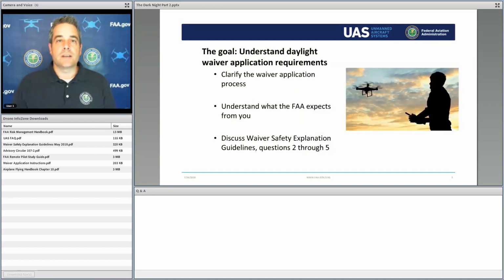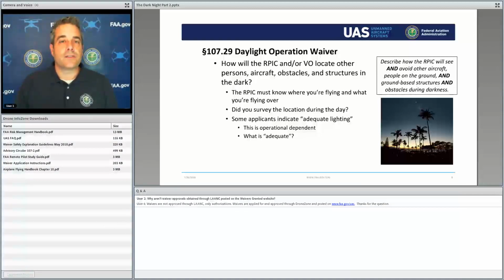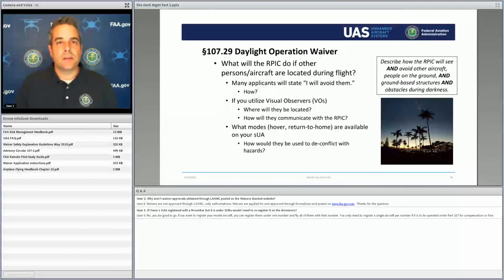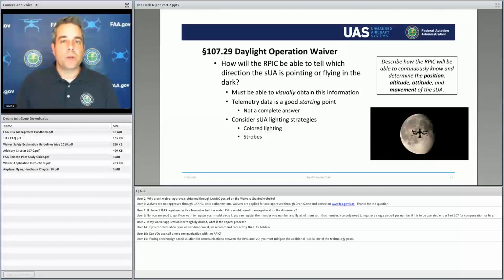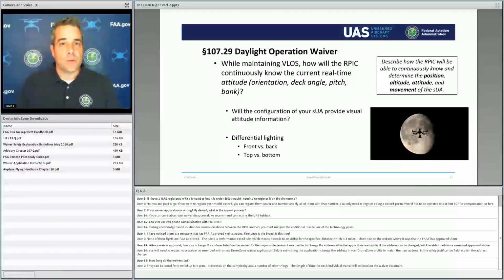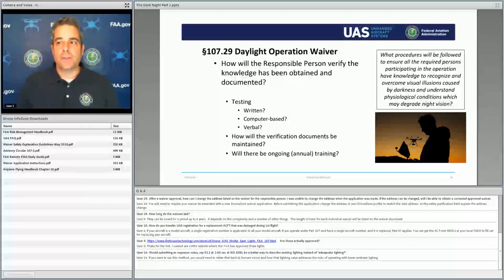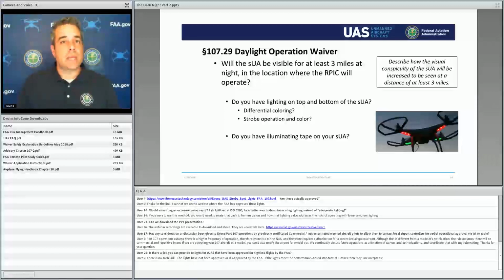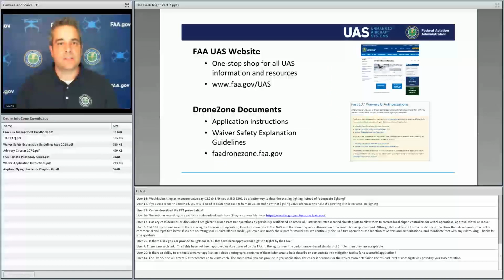Want to fly your drone at night? Learn how you can with an FAA waiver!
How-To Apply for a Drone Waiver, Part 107.29: Flying at Night.

Are you a drone pilot longing to fly your drone at night? Learn how you can with an operational waiver for Daylight Operations (107.29)!

This webcast is recording of our live webinar, "The Dark Knight Part II," a continuation of "The Dark Knight Part I." Watch now to receive FAA tips and expert advice to assist with your waiver application!